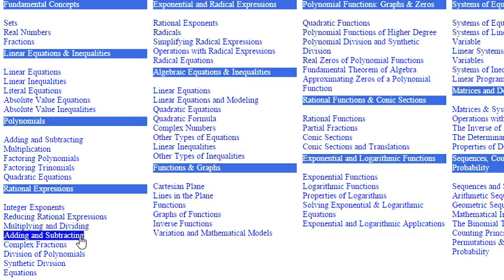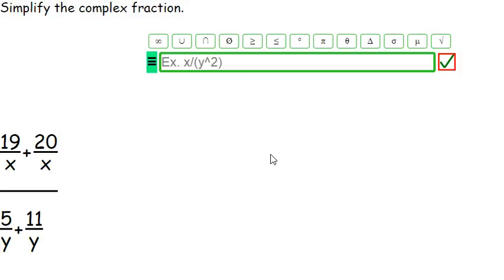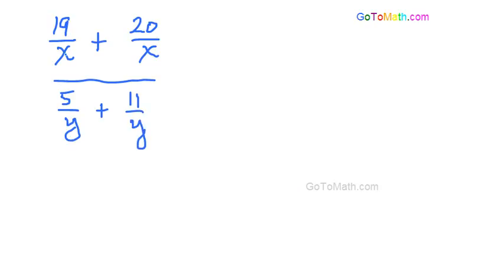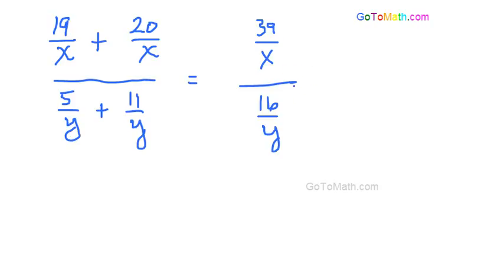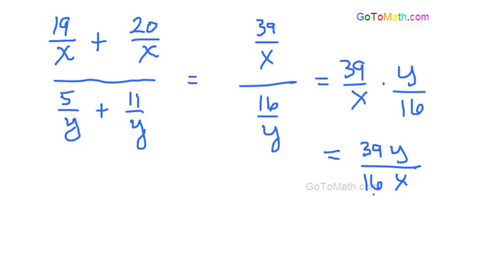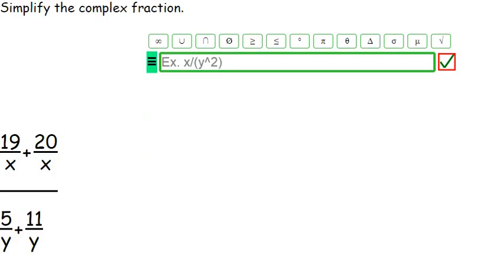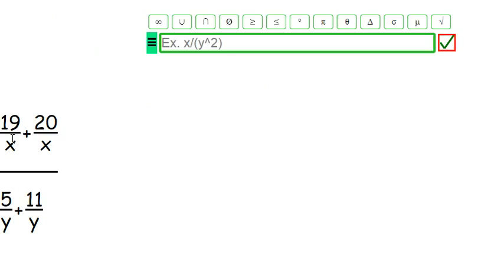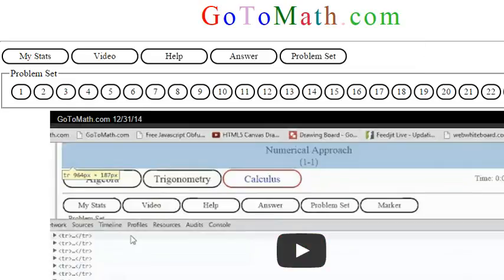Algebra Rational Expressions Complex Fractions b6p1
Algebra Rational Expressions Complex Fractions